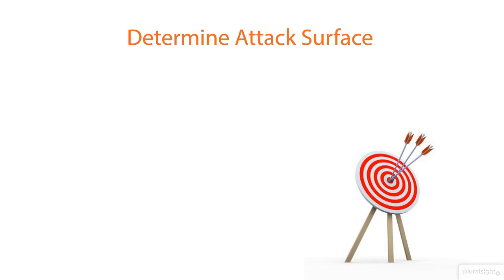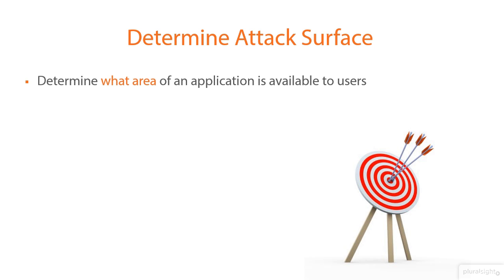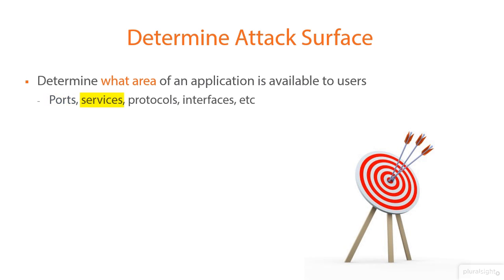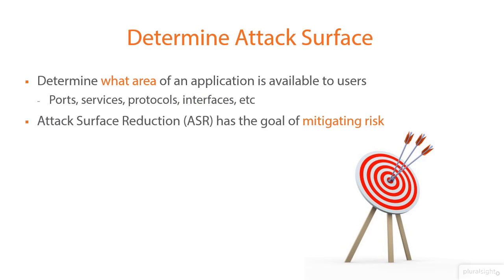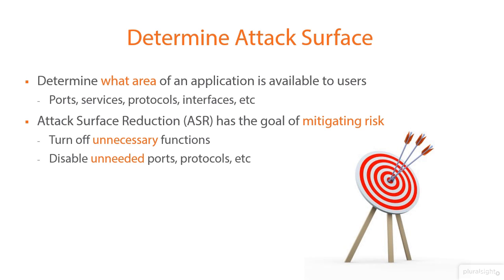089 Determine Attack Surface